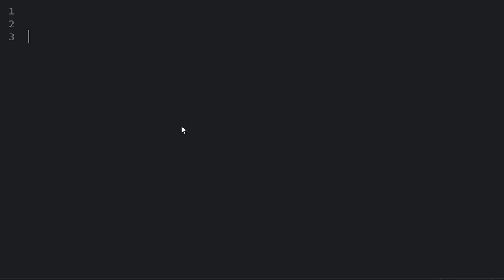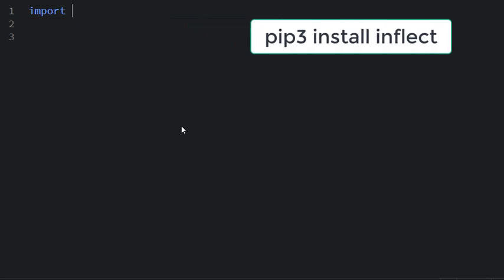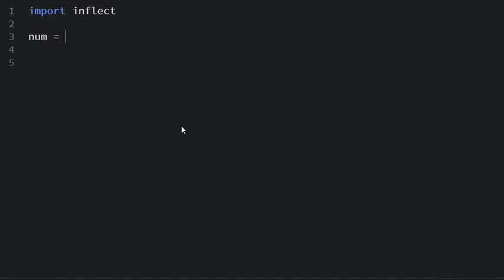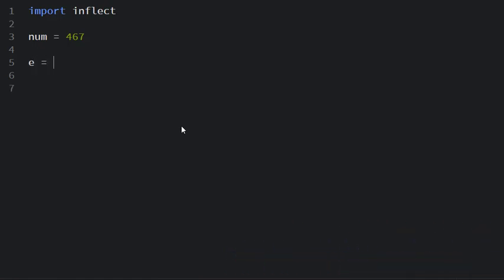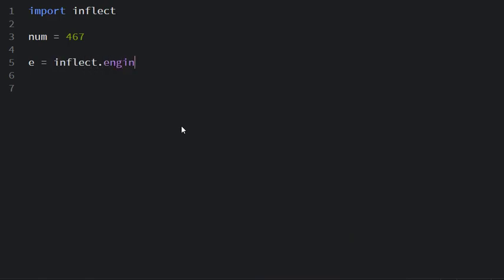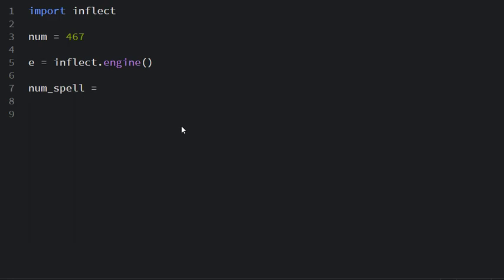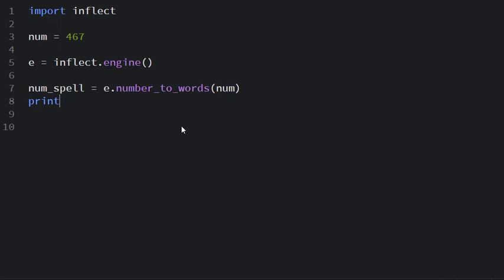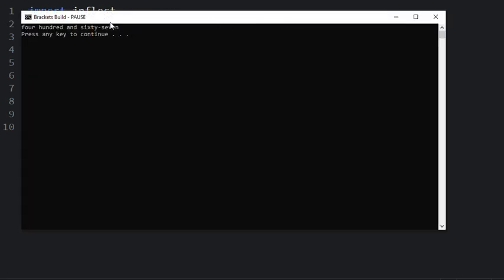How to Spell a number in Python | inflect module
How to Spell a number in Python.